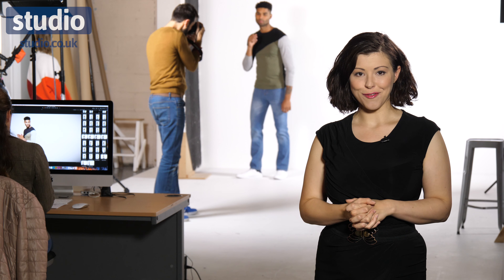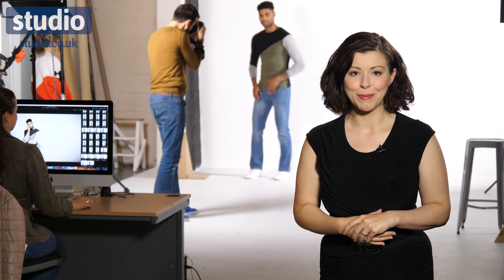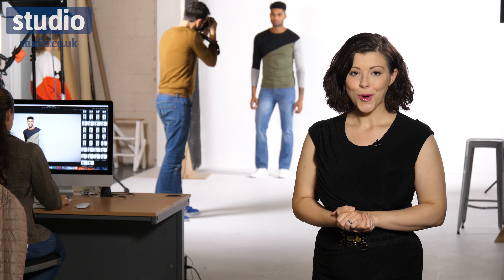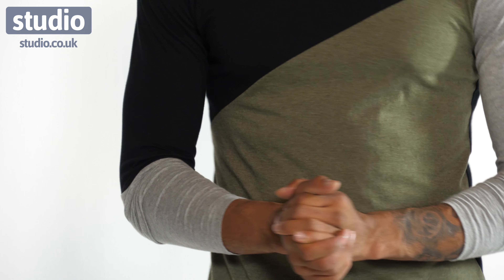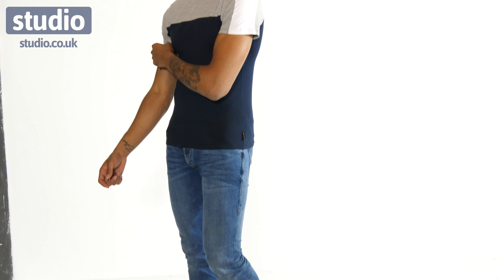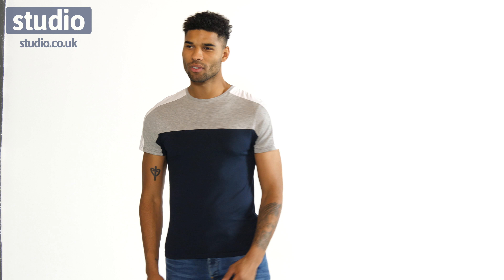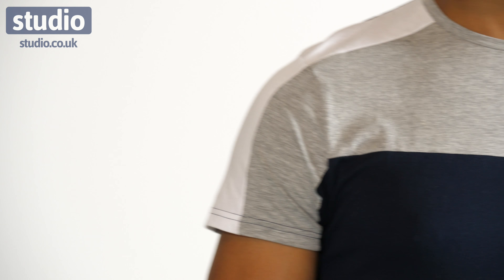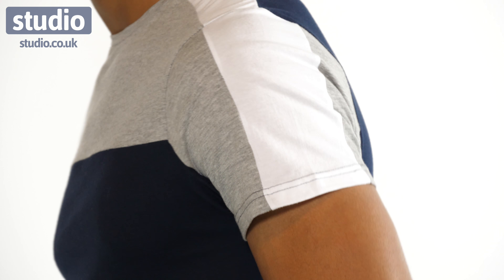Studio - Twisted Gorilla Short Sleeved Panel T-Shirt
Mix up your casual collection with this men's short sleeved panel t-shirt!